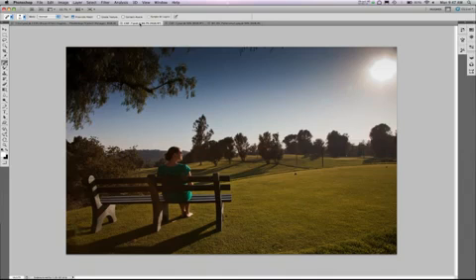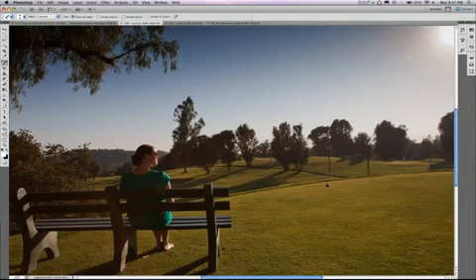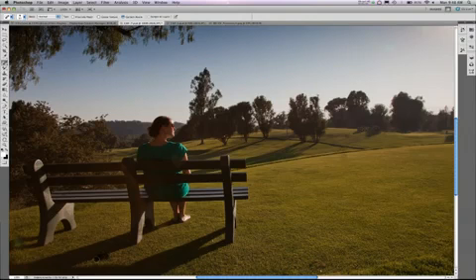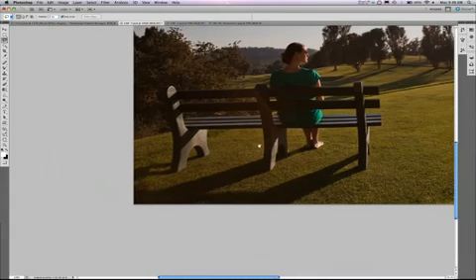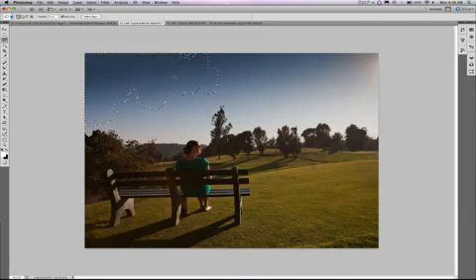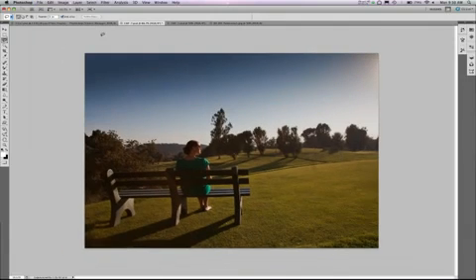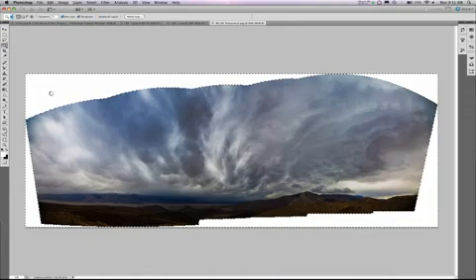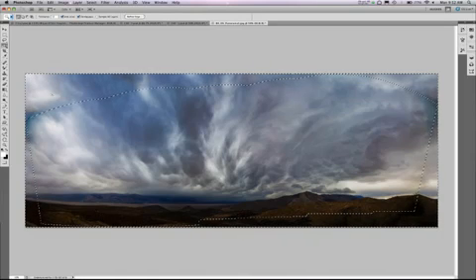O que esperar do Photoshop CS5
Conheça o grande lançamento deste ano de 2010 em nome da Aobe Inc. Dia 12/04/2010 a empresa inaugura no mercado a sua nova suite: Adobe Creative Suite CS5